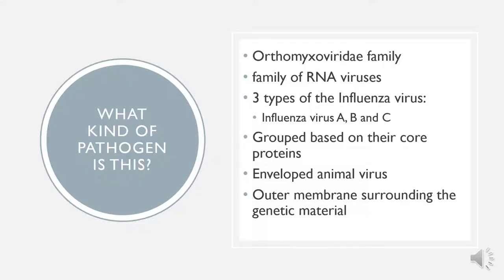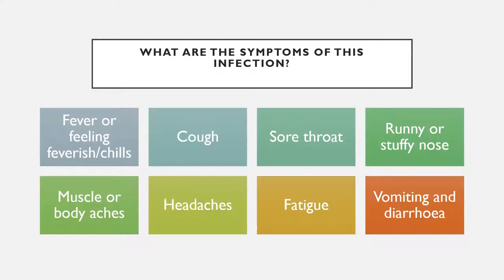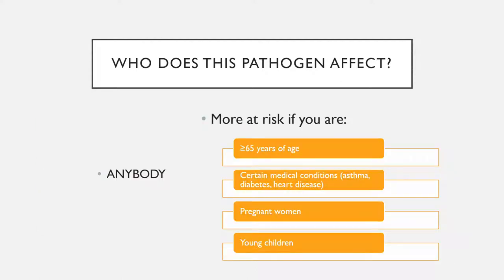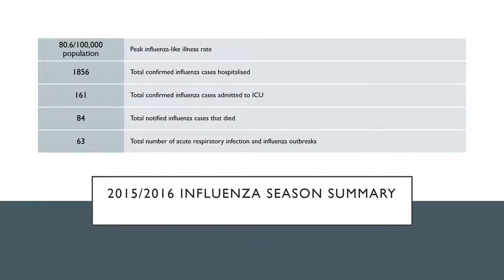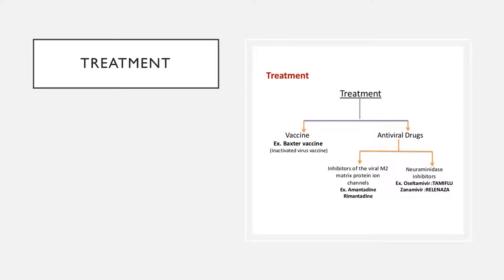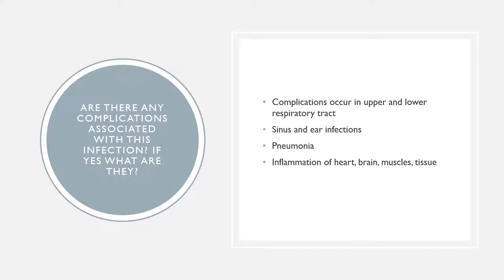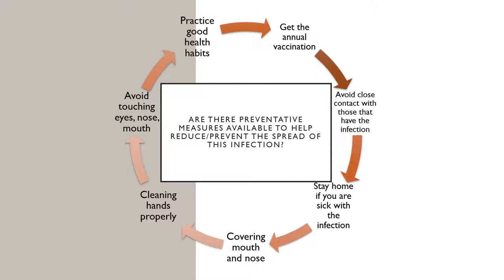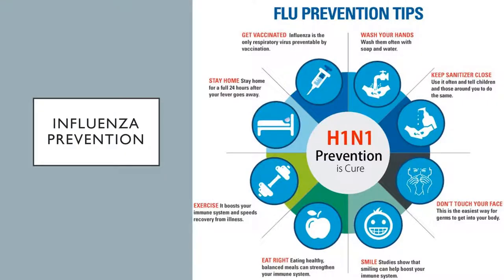Influenzae Virus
A study on Influenzae Virus by 2nd year Medical Science students in GMIT